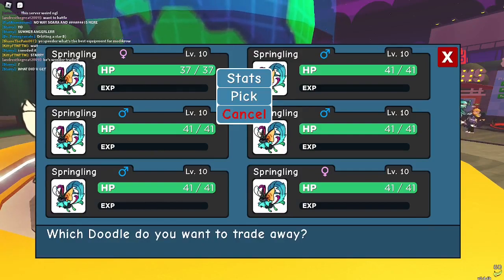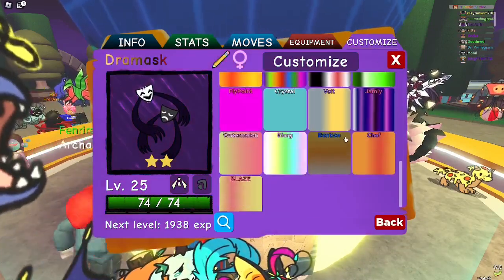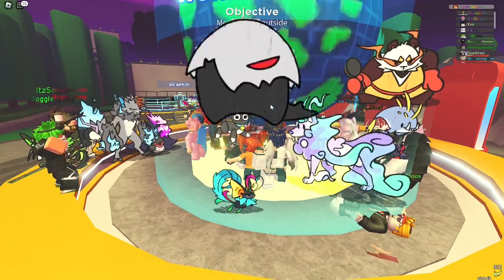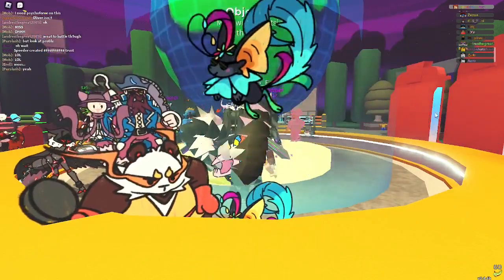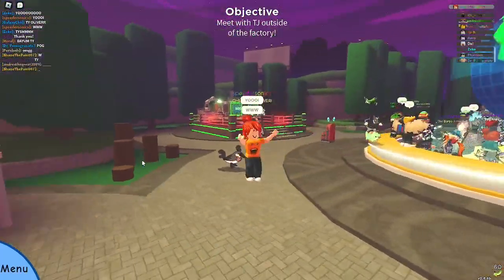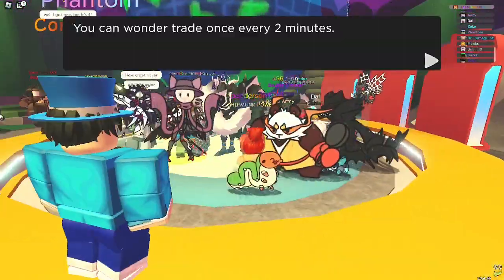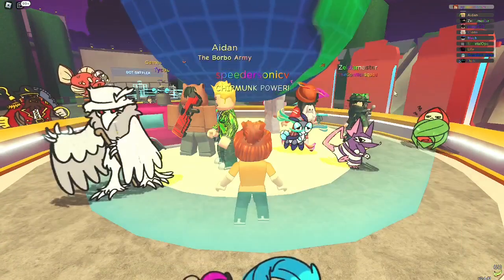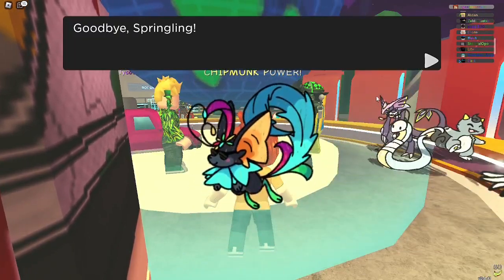I Wonder Traded *35* Springling Skins, and this is what happened! - Doodle World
HEY! in this video, I did 35 Wonder Trades to see what I would get, and tbh, they all sucked! never ended up working out sadly...